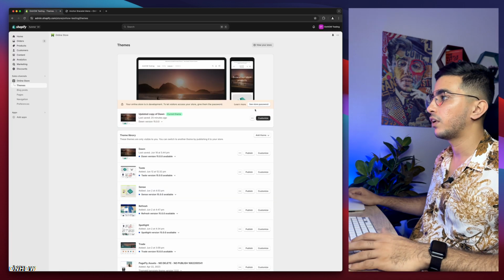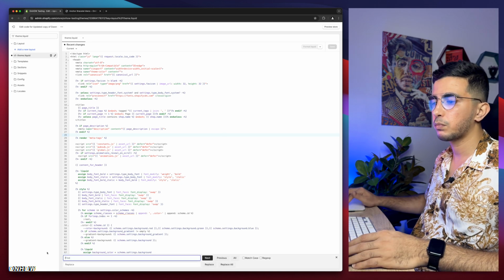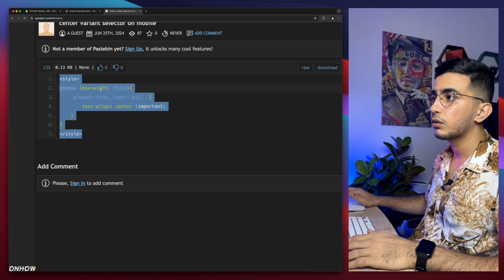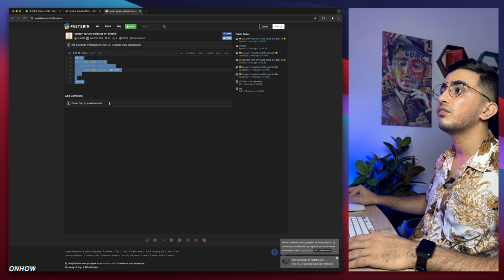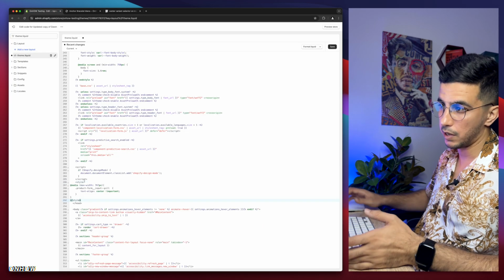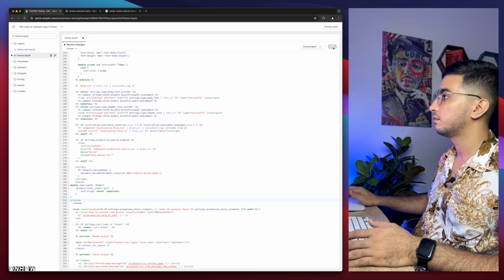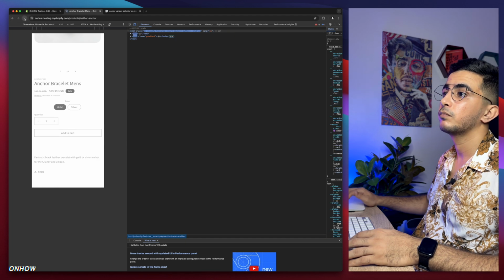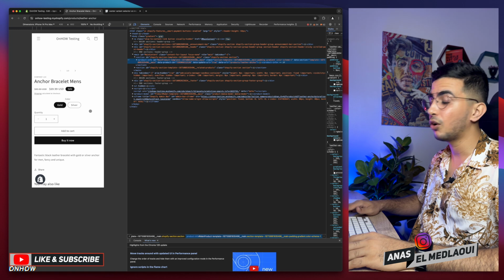How To Center Variant Selector On Mobile Only In Shopify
Today i will show you how to center variant selector on Mobile only in Shopify and set the variants picker in the middle of the product page for your Shopify store.
The variant selector is the element on your Shopify product page that allows customers to choose different options such as size, color, or style. By default, the variant selector is usually aligned to the left on mobile devices. However, centering it can greatly improve the overall user experience and make it easier for customers to navigate and select their desired options.
Centering the variant selector for your Shopify store on mobile makes it more visually appealing and balanced on mobile screens when the selector is aligned to the left, it can look cramped and unattractive.
So by centering it, you create a more organized and aesthetically pleasing layout, which can help enhance your brand's image and professionalism.